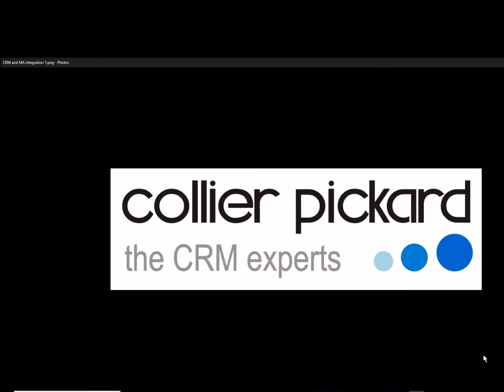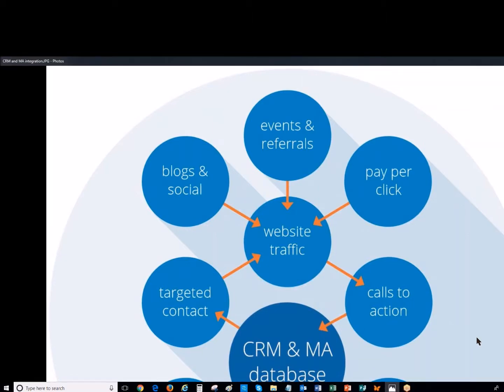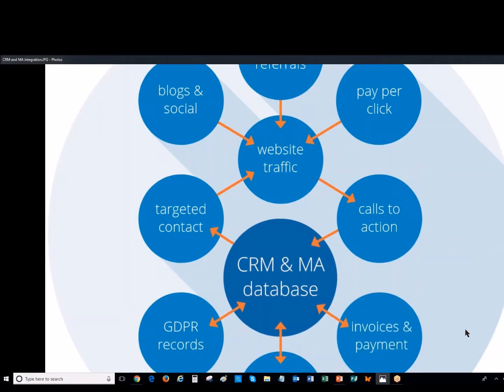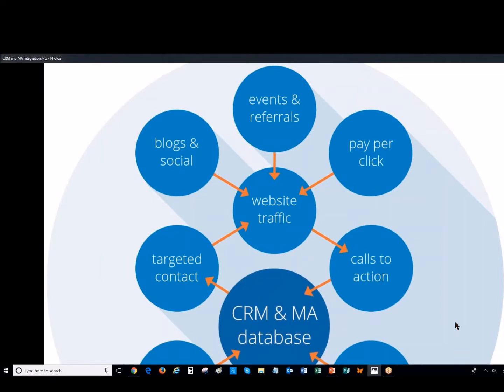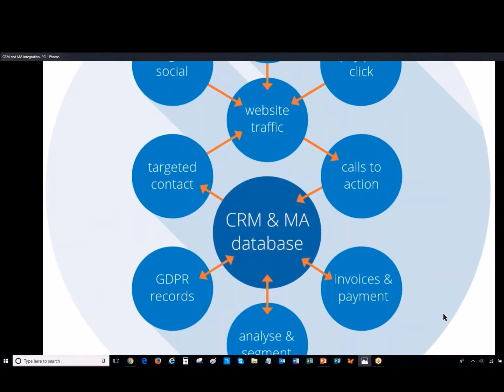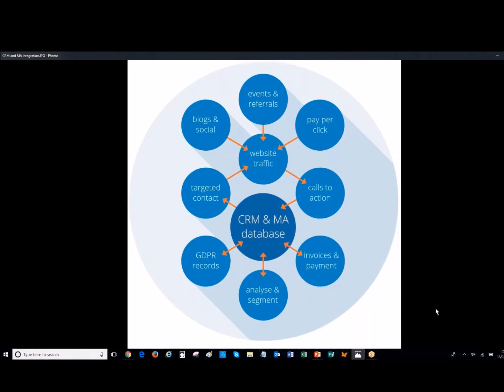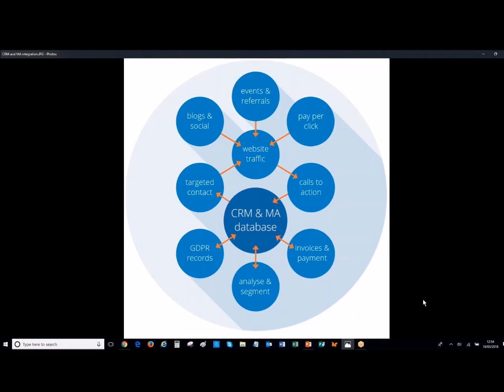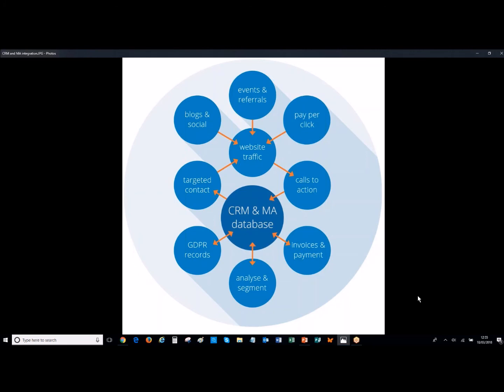Integrated CRM and Marketing Automation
Video session about why your CRM and Marketing Automation system should be integrated, working from a single database.